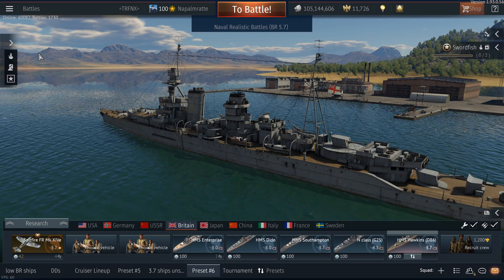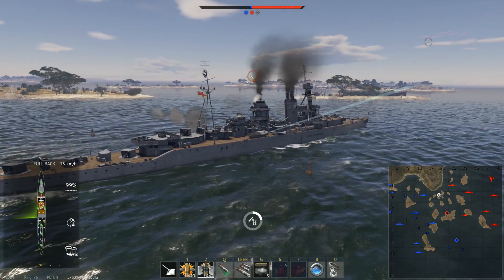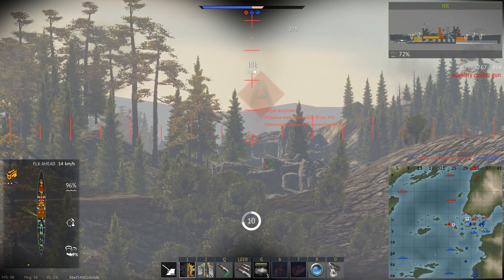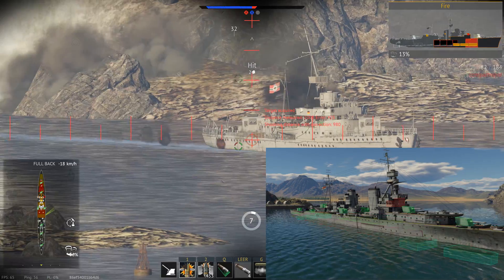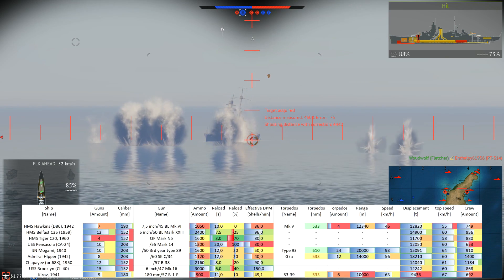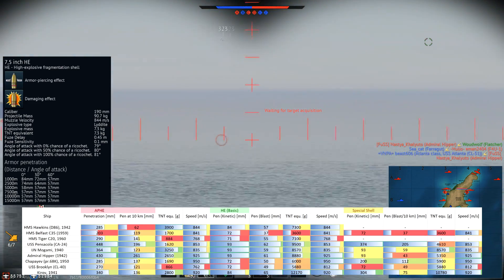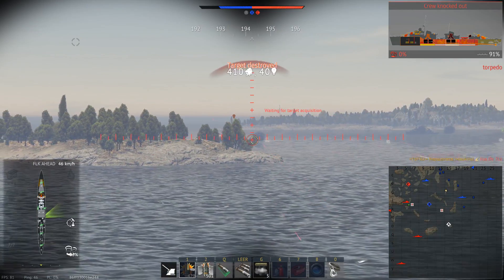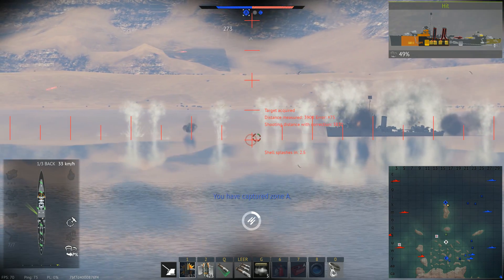WT || HMS Hawkins (D89) - Ship Review [Oh Gaijin...]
HMS Hawkins is a WW I cruiser at the same BR as WW II cruiser, hell even some post war cruisers. Guess its performance :)